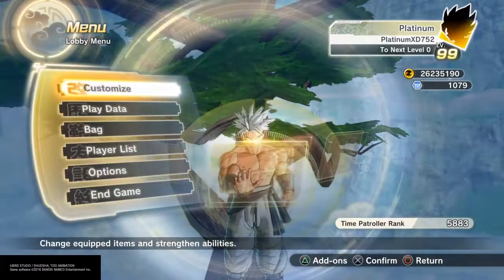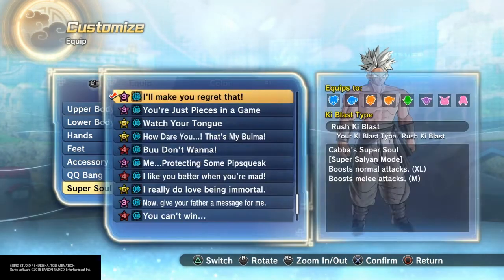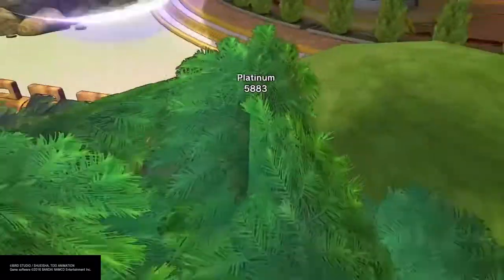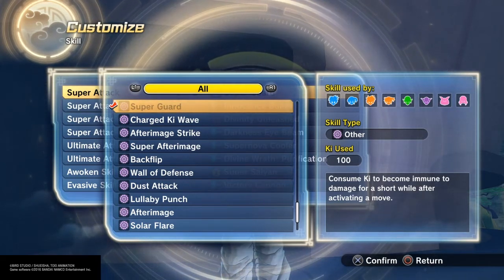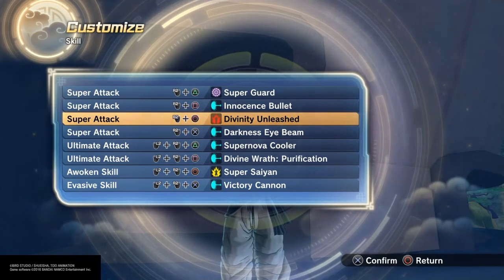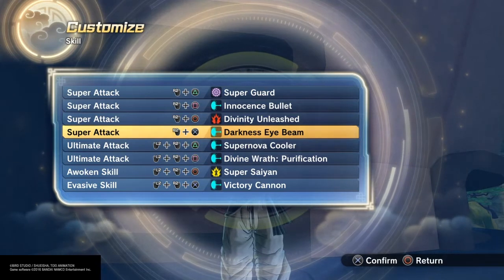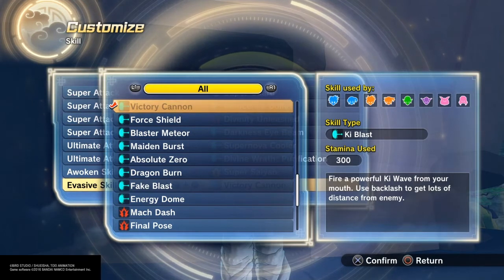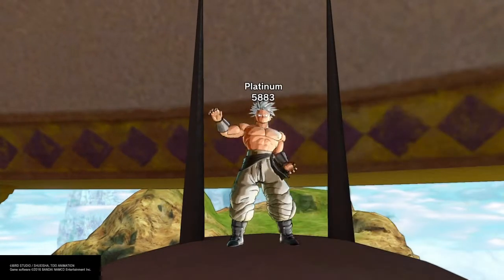How to beat Broly Expert mission in 1 minute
TOOOOOOOOOOOOOOOOOOOOOO EASYYYYYYYYYYYYYYYYYYYY